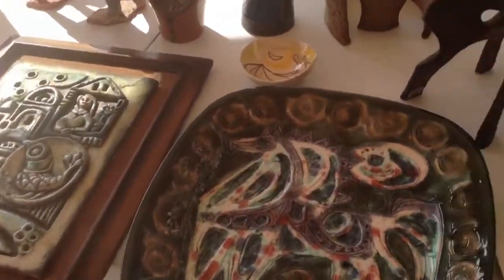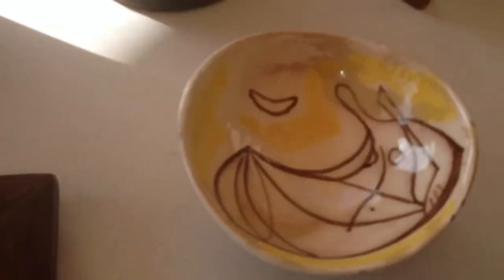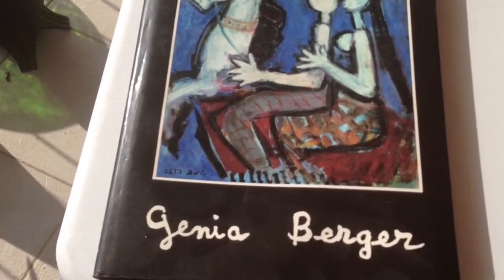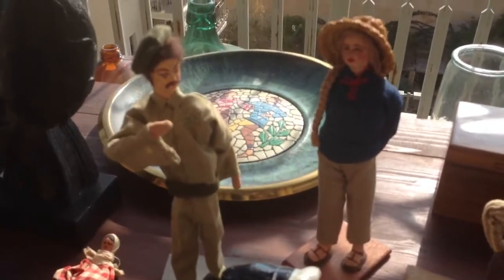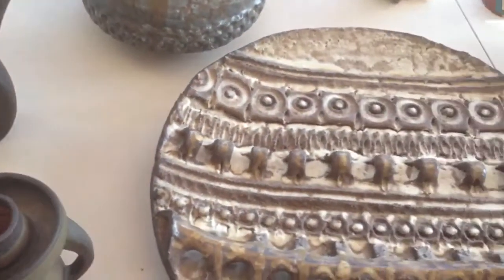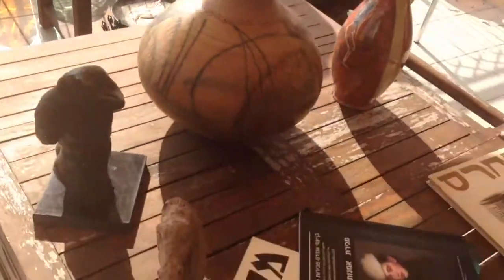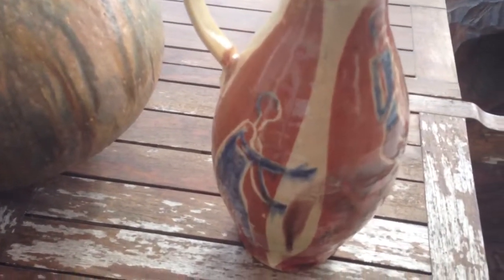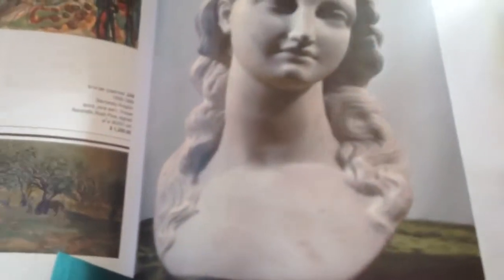Israeli art and artists work 1940-1970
Israel designs and art
Hope one day will be in museum